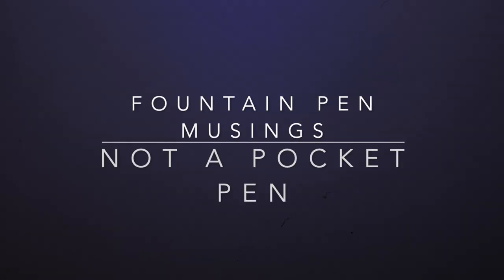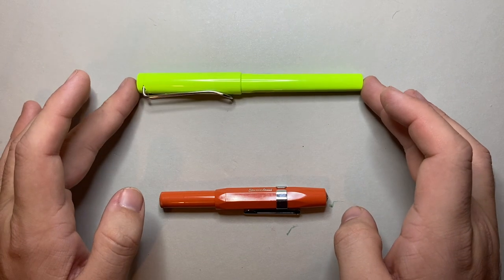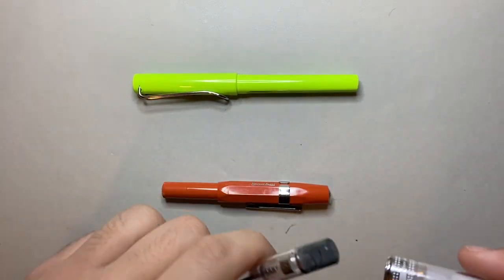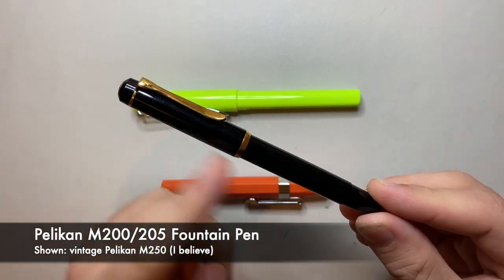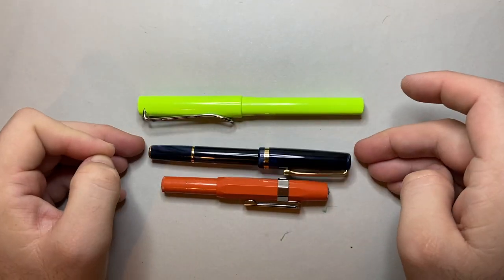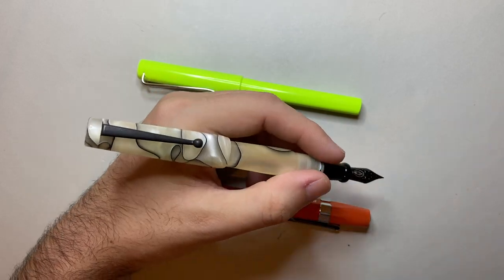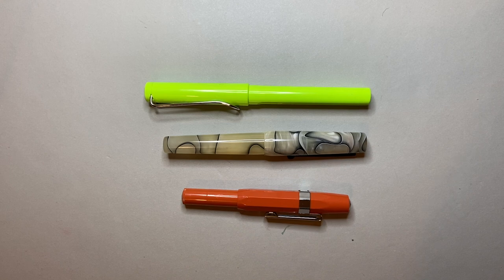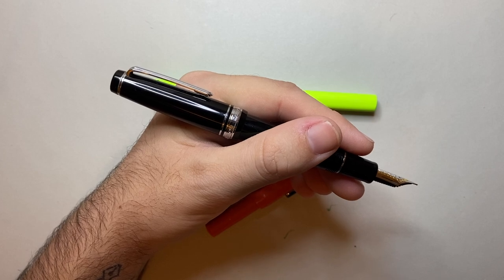Not a pocket pen! Some favourite smaller fountain pens.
I have a look at 6 pens from my collection that I put in to the 'not a pocket pen' category. Smaller fountain pens that pack a punch.